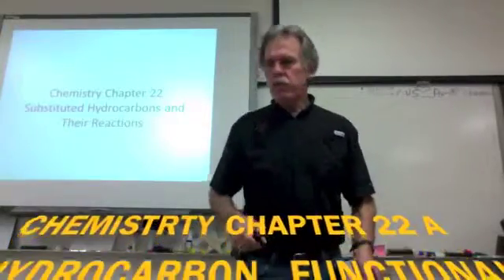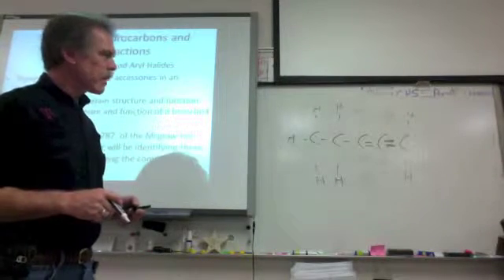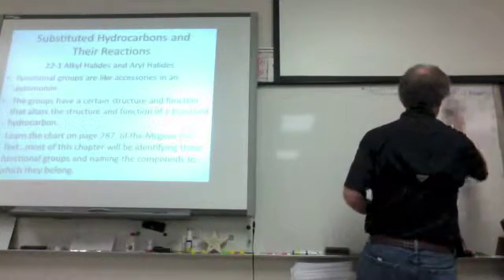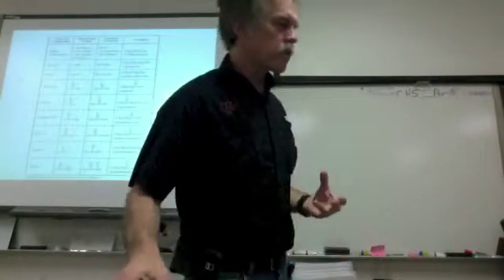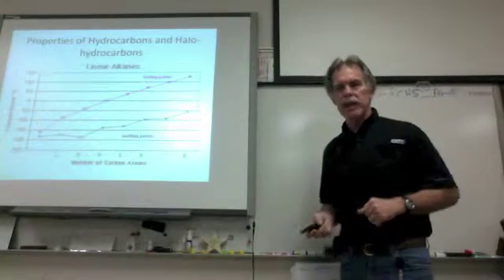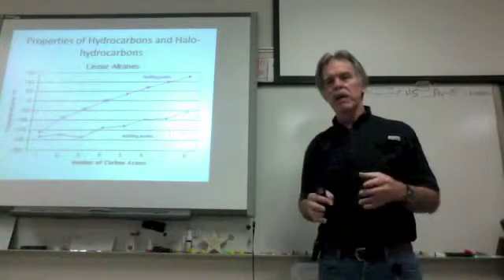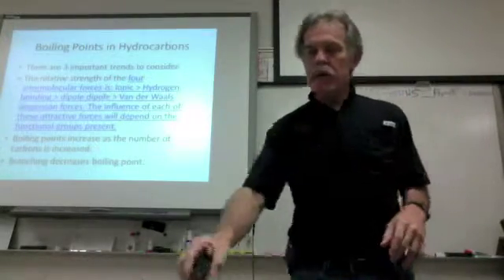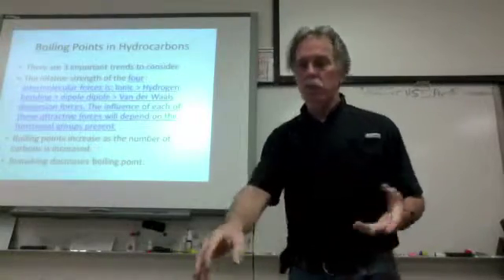Chem CH22 PPTA Videonotes 1